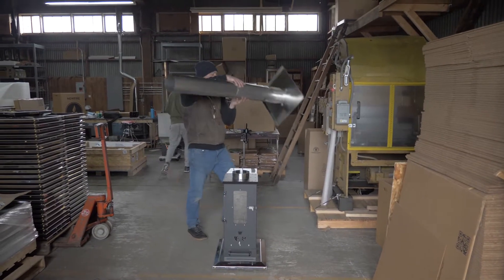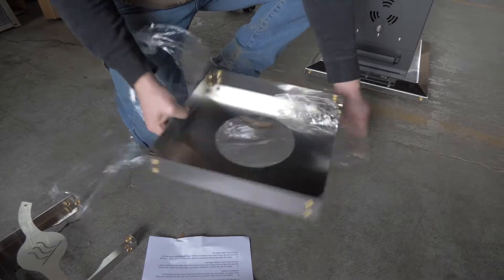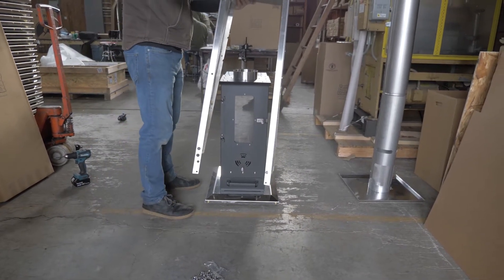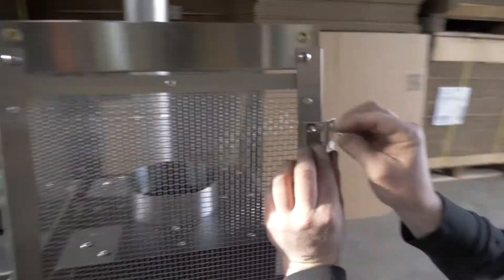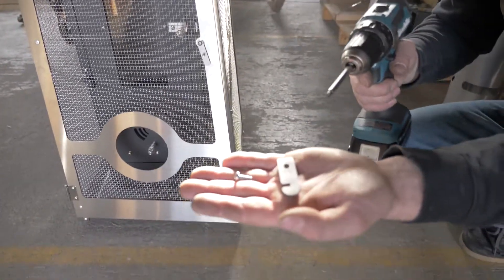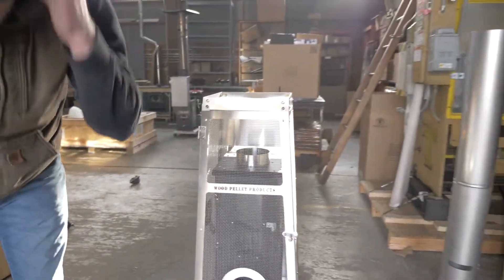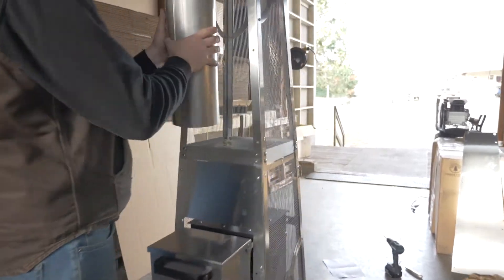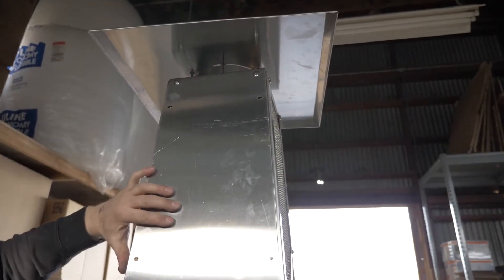Timber Stoves - Safety Cage Assembly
with any questions